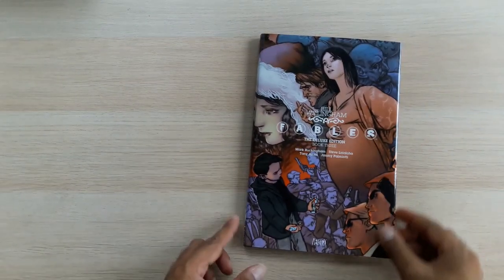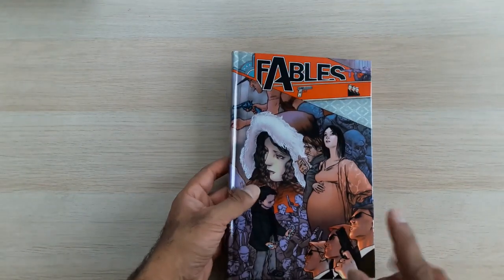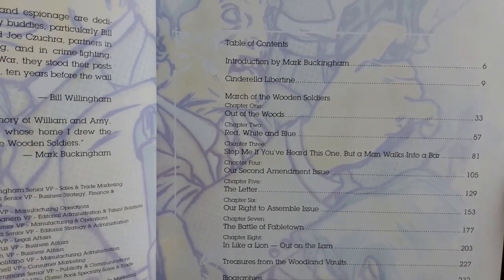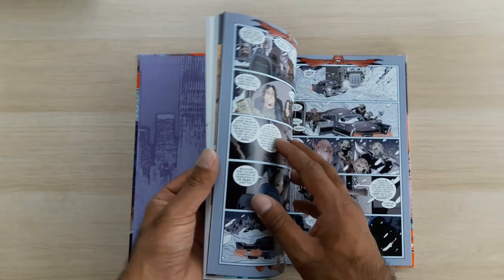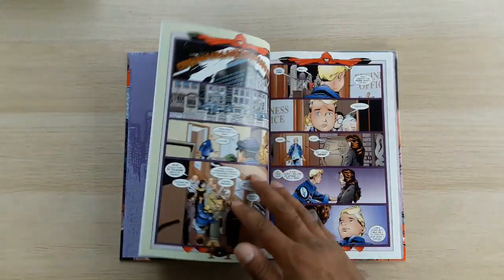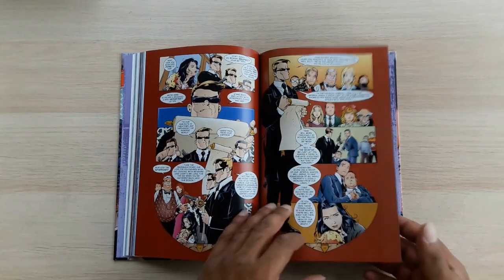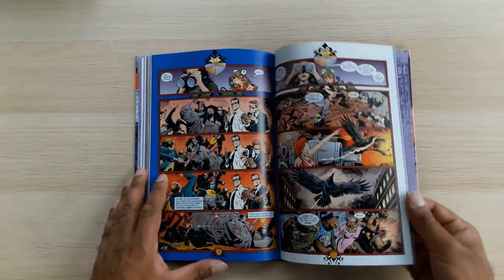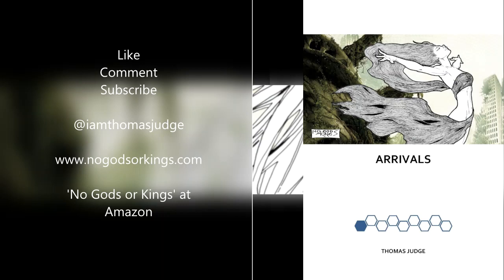Till the Fabled End - Vid 03 - Fables OHC 03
Vid 03 - Continuing my readthrough of the entire Fables universe from DC Vertigo, one deluxe edition at a time...